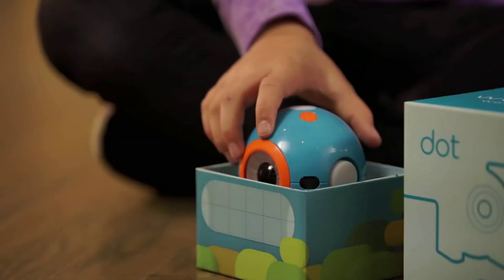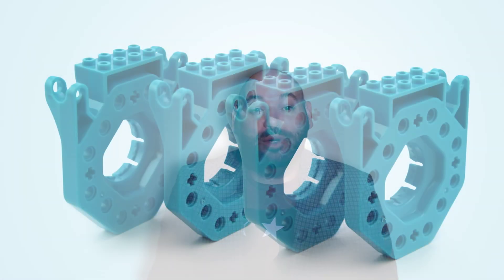Dash and Dot Robots - Out of the Box | Wonder Workshop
In this video, you will learn a little more about what to do when first receiving Dash and Dot and what you can find inside.